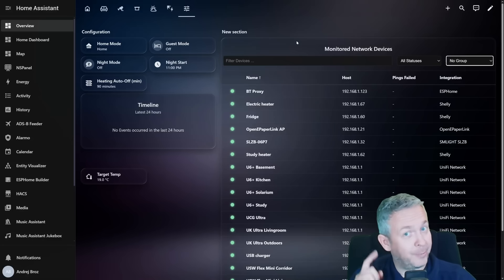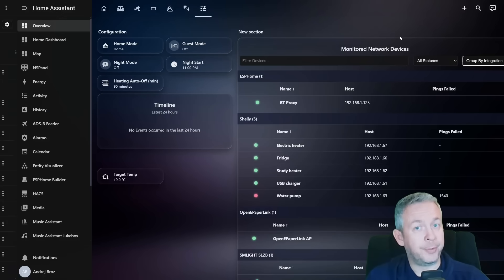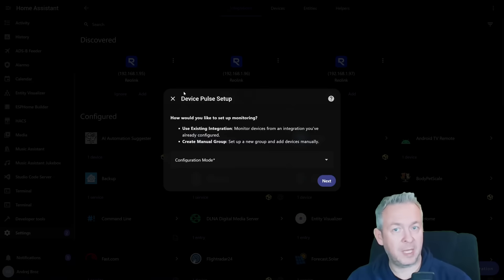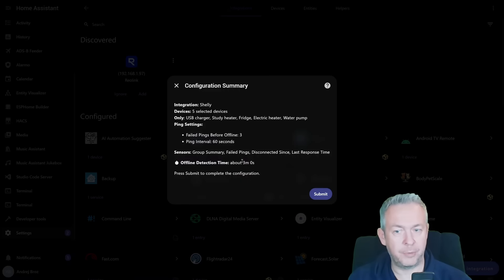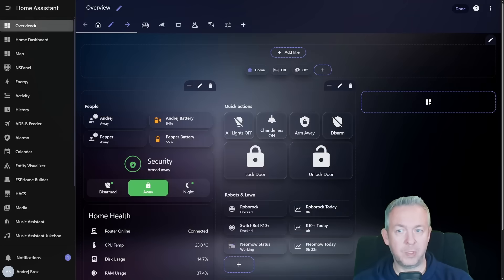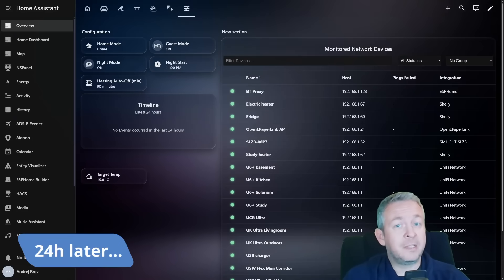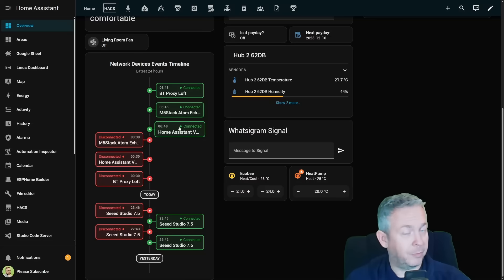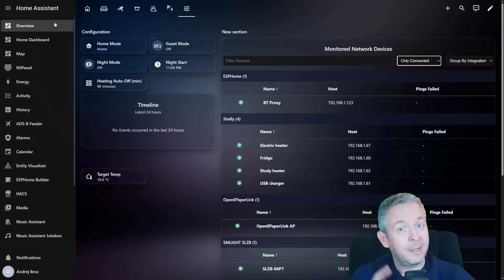The Smart Home Detective Tool You Didn’t Know You Needed!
Want to see exactly when your smart home devices go offline — and for how long?
Today we’re diving into Device Pulse, one of the most useful HACS integrations for diagnosing WiFi devices, ESPHome nodes, Bluetooth proxies, smart hubs, and anything on your network with an IP address.

If you've ever debugged a flaky camera, a rebooting ESP32, or a TV that pretends to be online when it’s not… this tool will change your life.
And with two amazing companion cards — the Timeline Card and the Table Card — you get a beautiful visual dashboard that shows your smart home’s “heartbeat” over time.

🔧 HACS Integration & Cards Covered in This Video
📦 Device Pulse (Main Integration)

These three tools combined give you the BEST visibility into networked device uptime in Home Assistant.

⏱️ Chapters
00:00 - Intro
00:49 - What is Device Pulse
02:00 - Installing and configuring Device Pulse (HACS)
06:54 - Timeline and Table Cards
11:21 - Practical Examples
12:41 - Final Thoughts & Outro

🙏 Send a Super Thanks
I’ll be super thankful!

📣 Follow me for more smart home magic